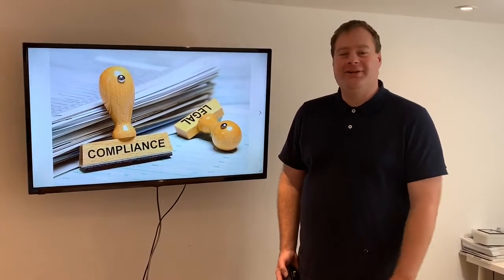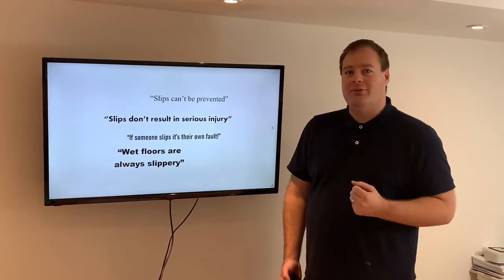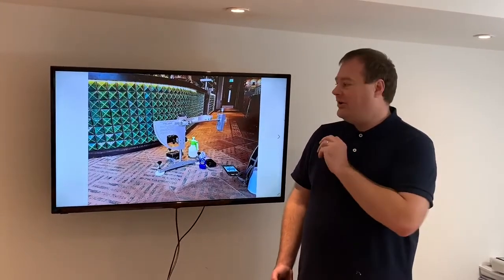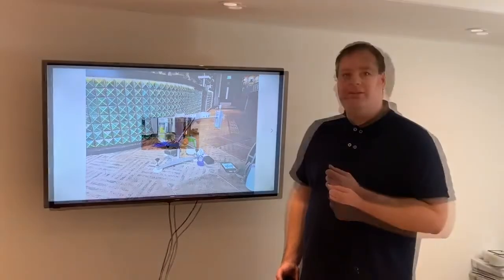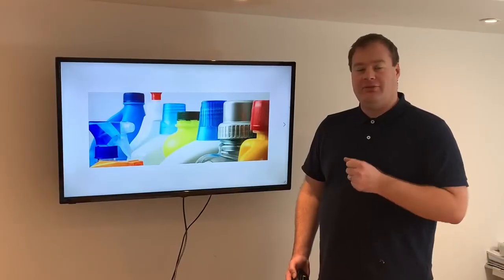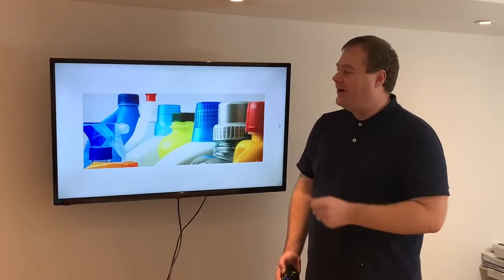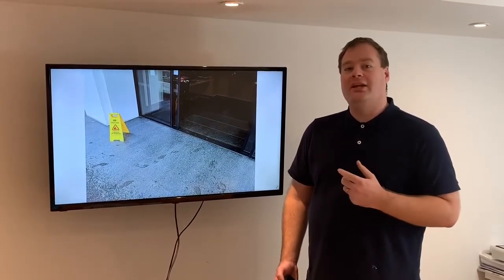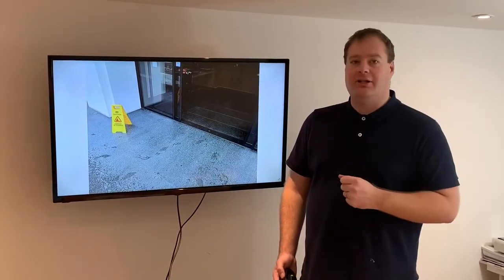Why is It Important to Perform Pendulum Testing?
The whys and hows of pendulum testing